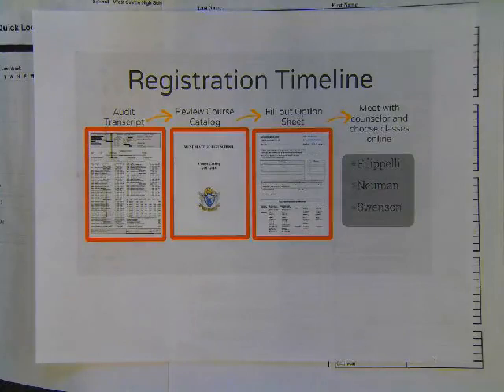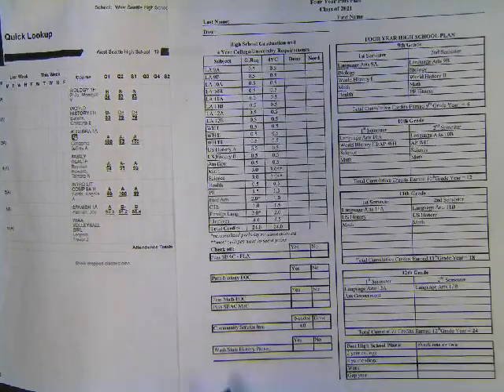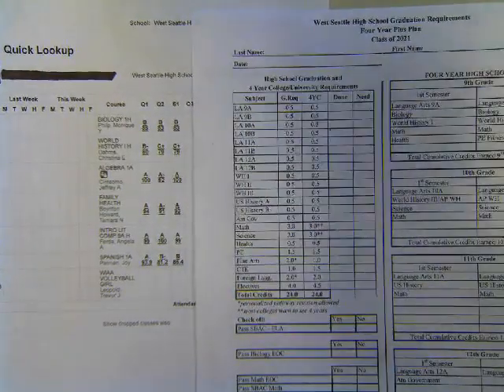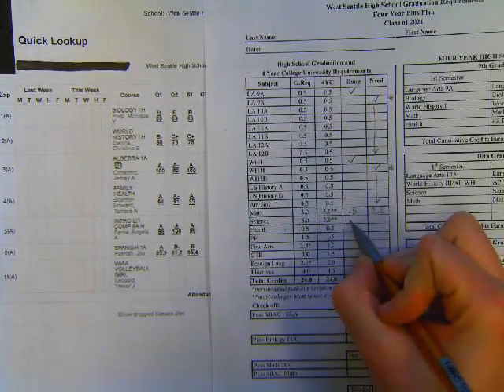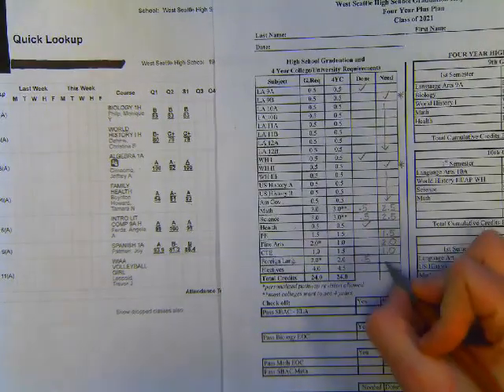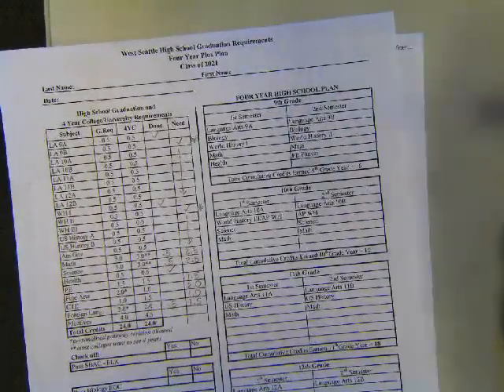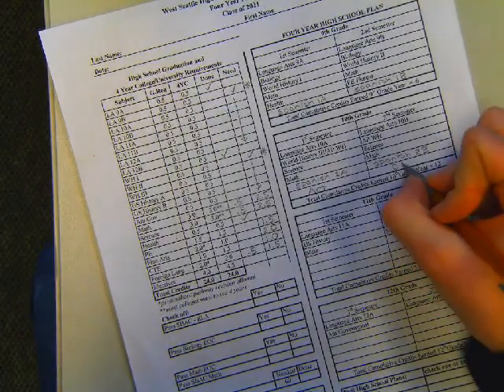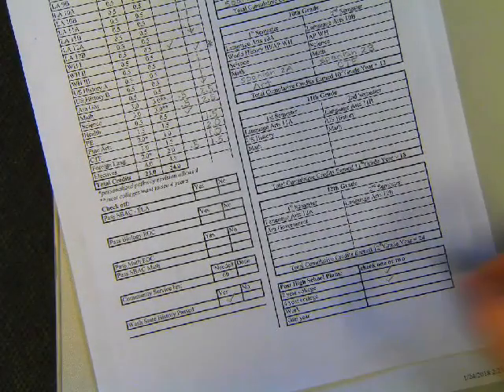Freshman 2021 Registration